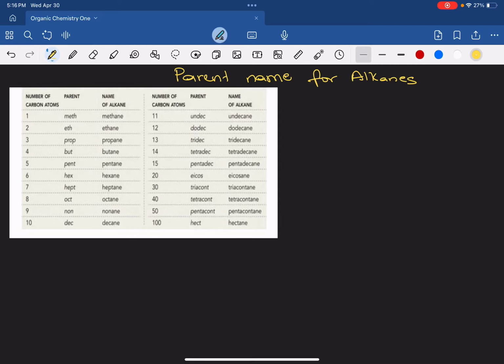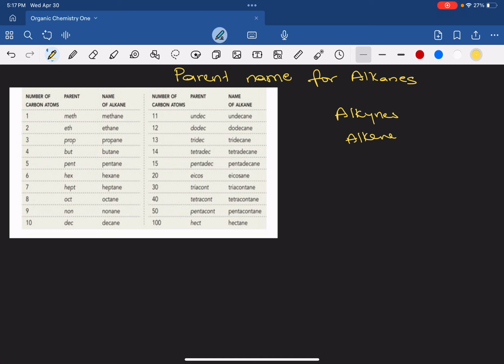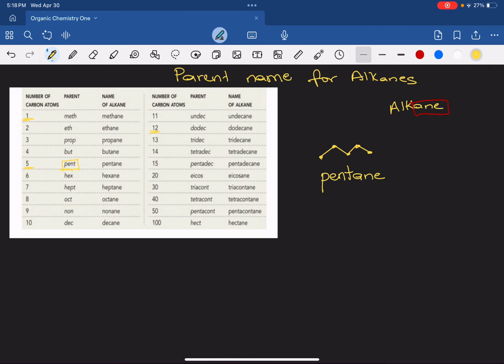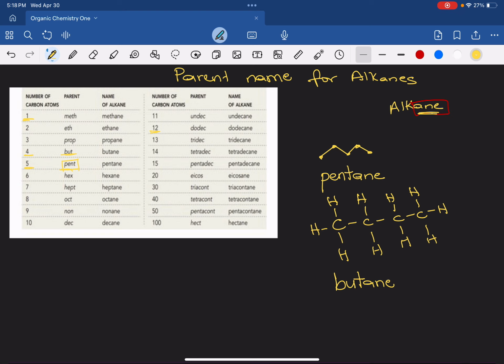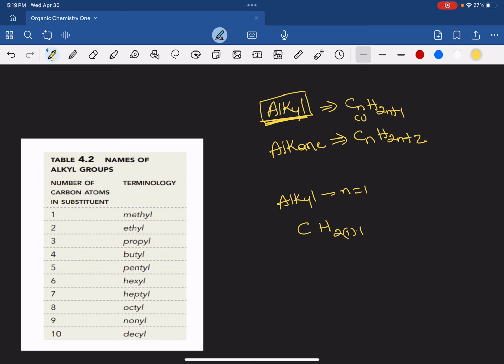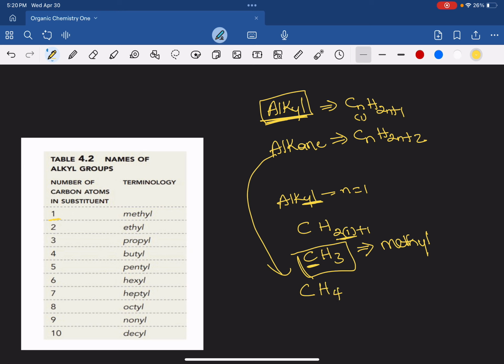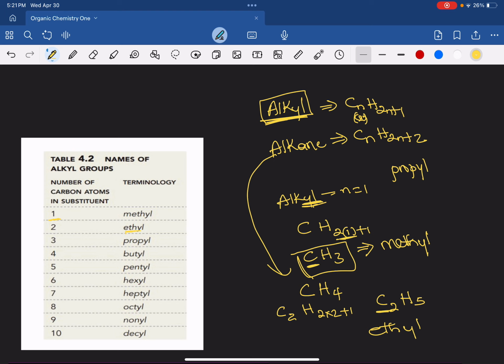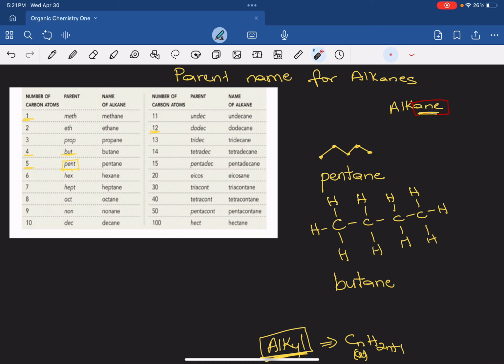Parent Name of Alkanes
In this foundational video, Dr. K Johnson introduces the concept of the parent name in alkane nomenclature, a critical starting point for naming any organic compound. Students will learn how to name the longest continuous carbon chain based on the number of carbons, this forms the basis for assigning a compound’s IUPAC name.
This video includes:
* An explanation of how to determine the parent name in simple alkanes
* The relationship between alkyl groups and the parent chain
* Clear, guided examples demonstrating how to select and name the correct parent structure
* Why understanding the parent name is considered the "Bible" of organic chemistry nomenclature
By the end of this lesson, students will understand how mastering the parent name unlocks the ability to name more complex molecules throughout the course of organic chemistry.
📘 Essential for building a strong foundation in naming conventions🔬 Reinforces the central role of chain identification in structural analysis